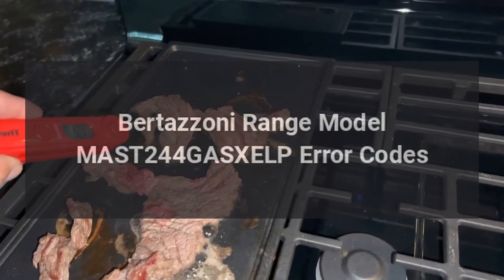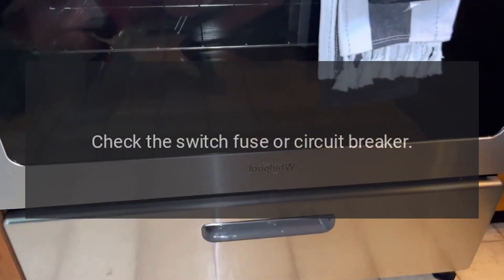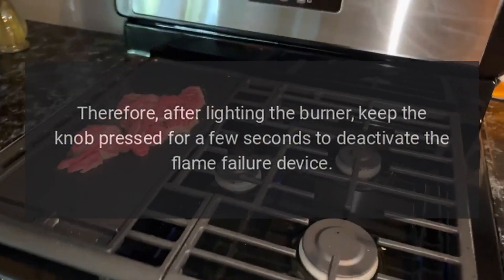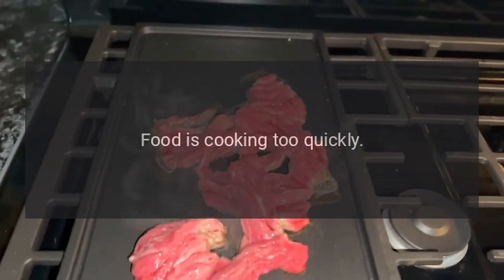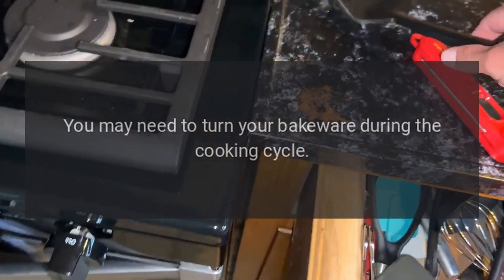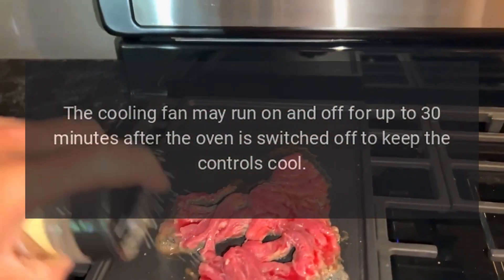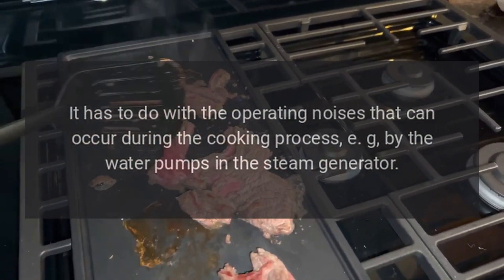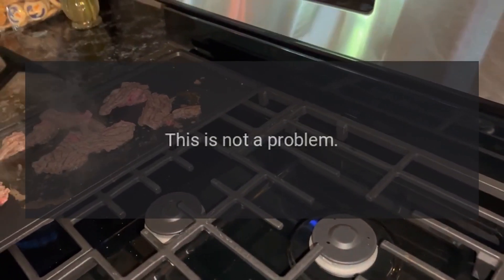Bertazzoni Range Model MAST244GASXELP Error Codes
Bertazzoni Master Series 24 Inch Freestanding All Gas Range with Liquid Propane Gas, 4 Sealed Burners, 2